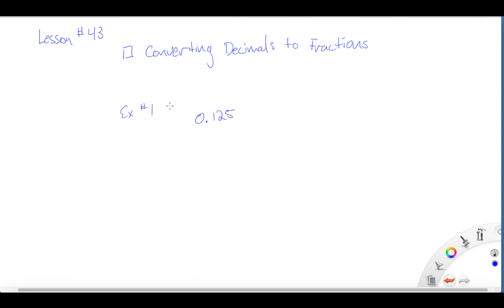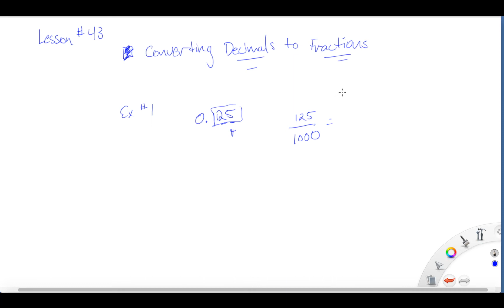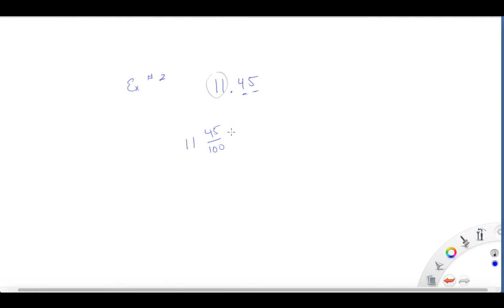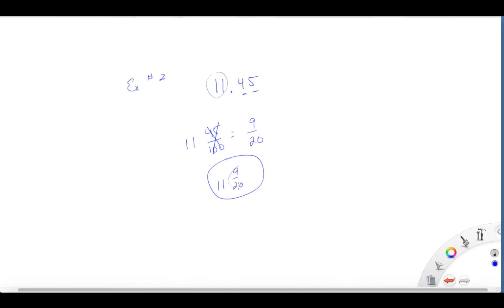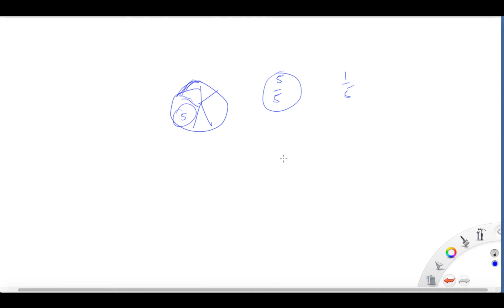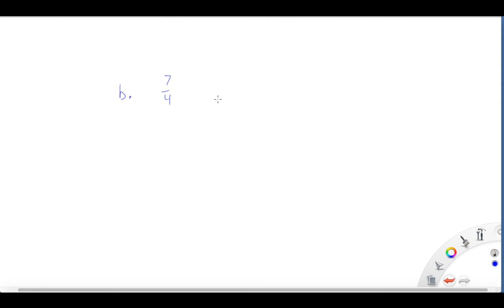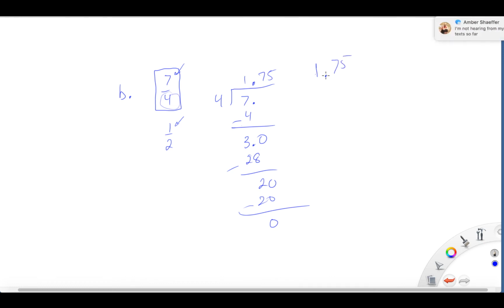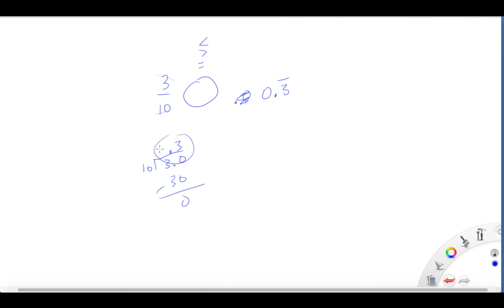Course 2 / Lesson 43